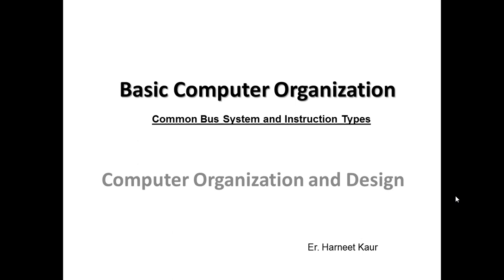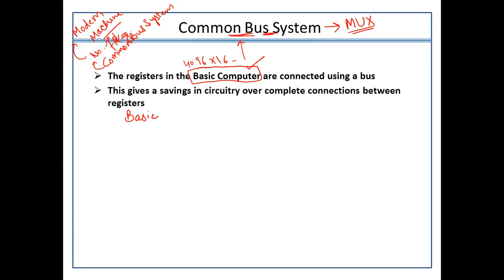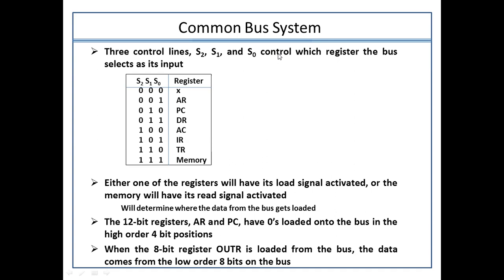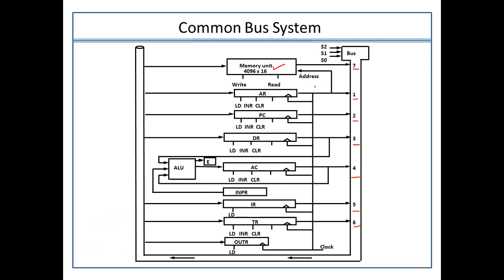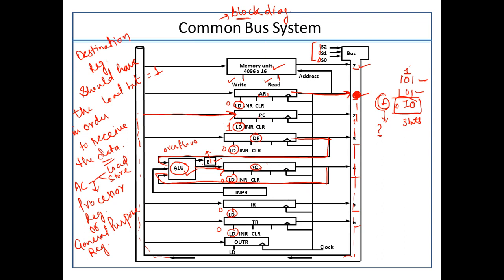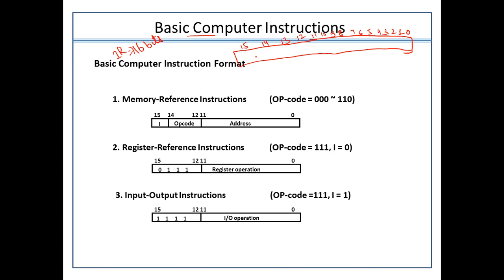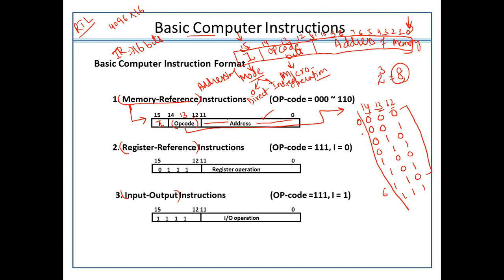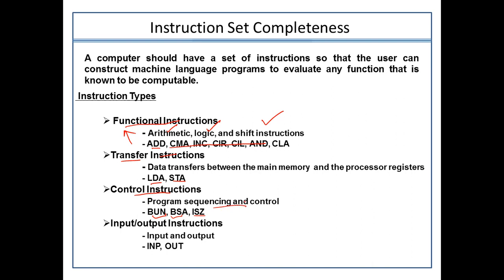Basic Computer Organization -Common Bus System and Instruction Type